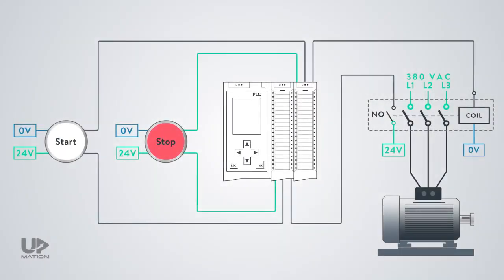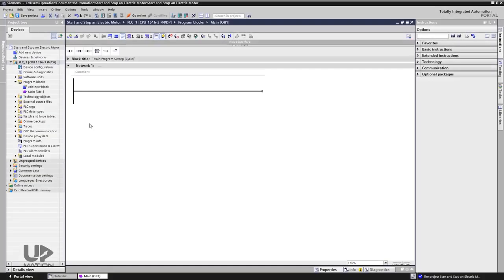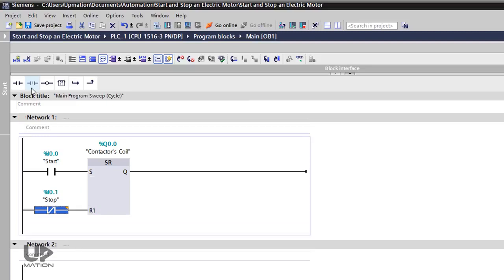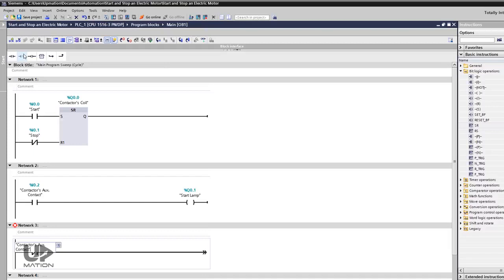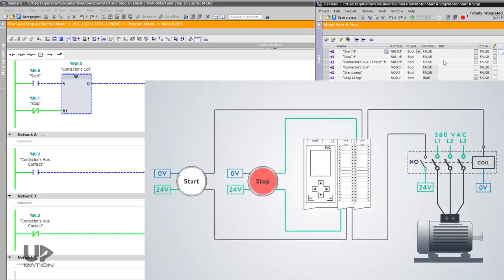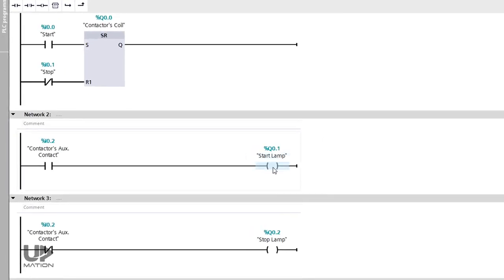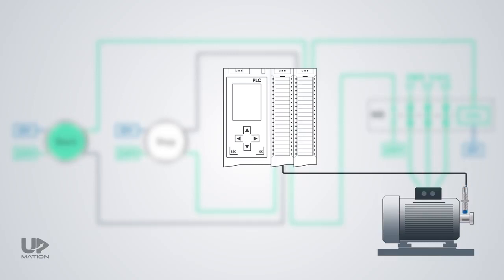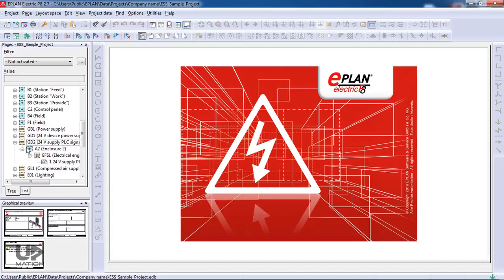Programmation API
Programme PLC logique à relais de démarrage et d'arrêt du moteur | Exemples de programmation API